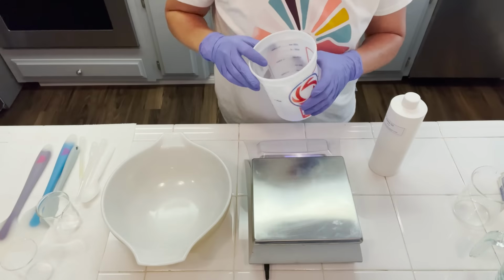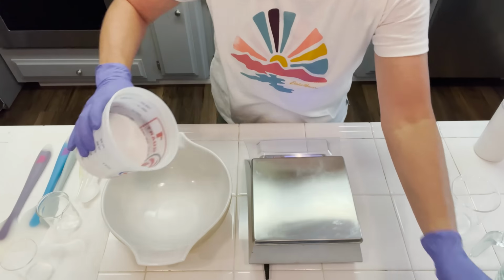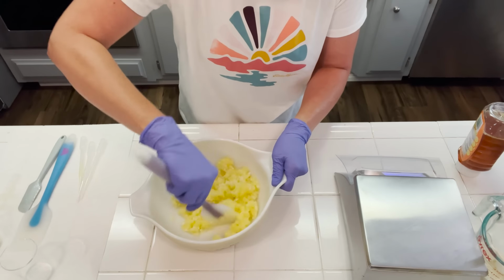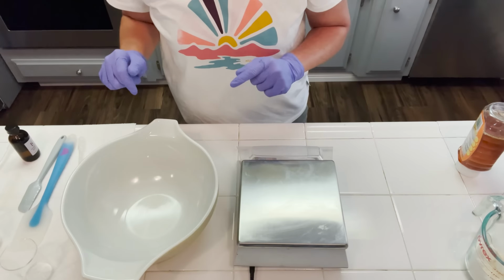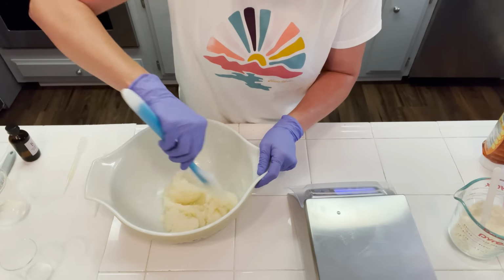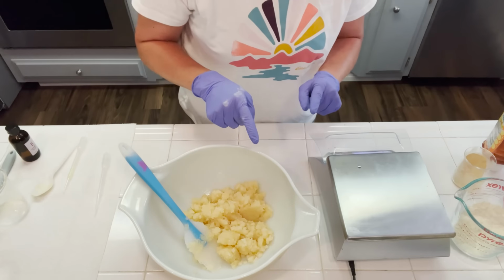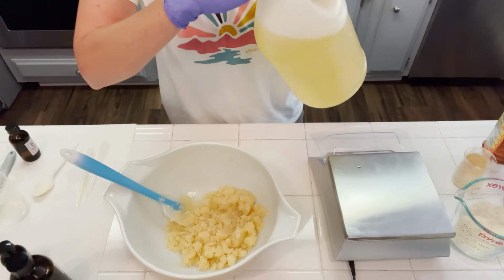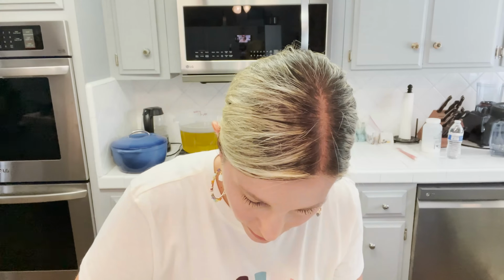How To Make LUSH Inspired Lip Scrubs (DIY Lip Scrubs + Tutorial)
Hello everyone! Happy Summer. Have you ever tried those wonderful lip scrubs from LUSH COSMETICS? They are perfect for exfoliating and bringing moisture to your lips. In this video, I show you how to make two LUSH inspired lip scrubs, using simple and easy to get ingredients. This project is so easy and fun to do. People love these and especially love getting them as gifts! In this video, I show you my step by step process and give you a full visual tutorial.

List of ingredients:
scrub one
baker's sugar
jojoba oil
white chocolate
honey
flavor oil

scrub two
baker's sugar
sunflower oil
lemon powder
honey
flavor oil